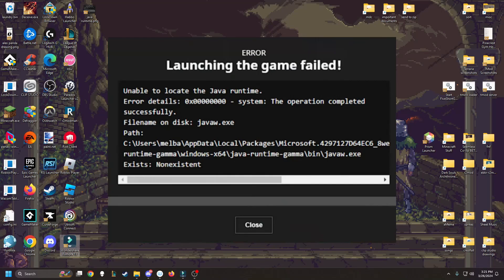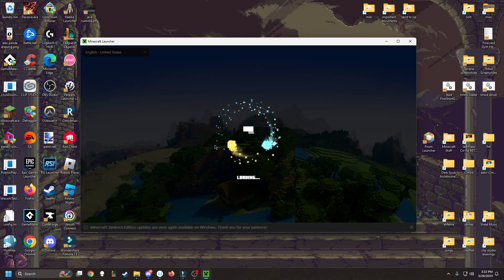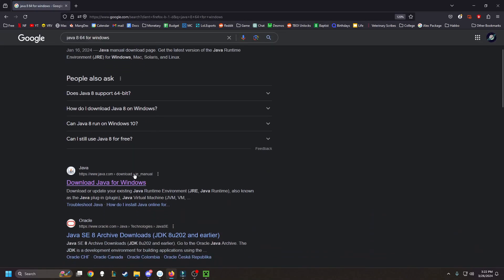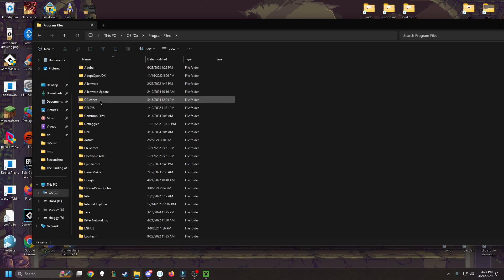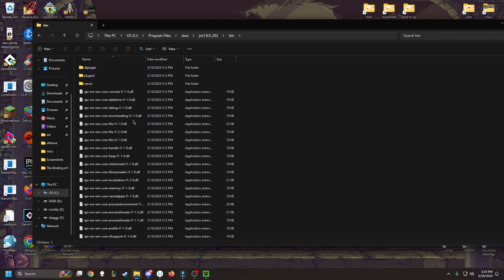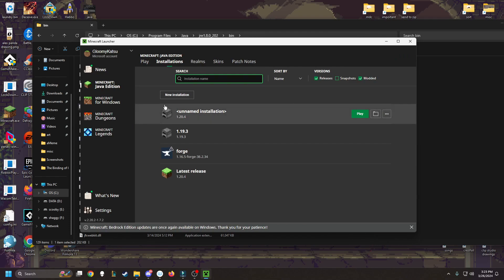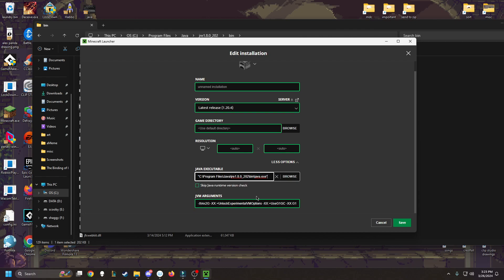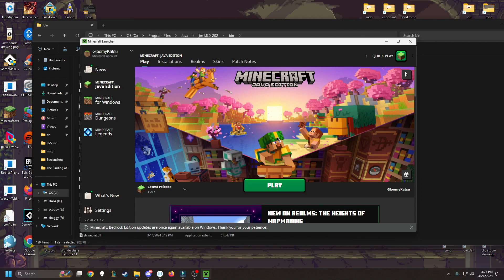How to Fix "Unable to locate the Java runtime. Error details: 0x00000000"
issue:
"Unable to locate the Java runtime.
Error details: 0x00000000 - system: The operation completed successfully.
Filename on disk:
Path: .
Exists: Directory"

For some reason there is no video or forum online that helps to fix this, but basically I found that Minecraft sometimes has an issue locating the right java version, I think this is a result of messing around with modded Minecraft and installing different Java versions, so in this video I show how to get the directory path for the correct version of Java and let Minecraft know how to find it.